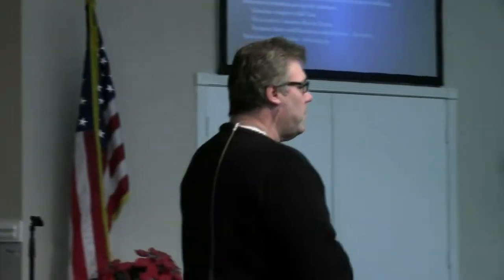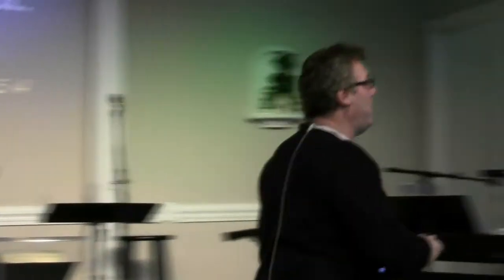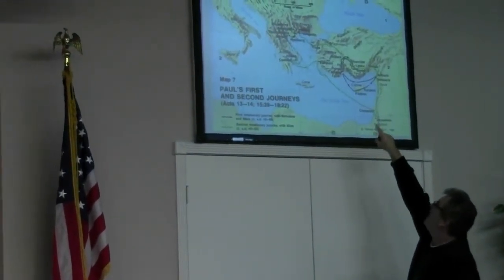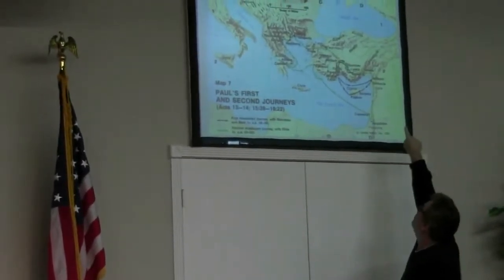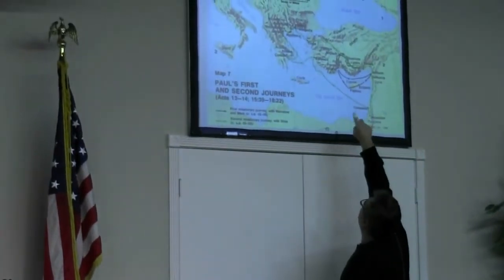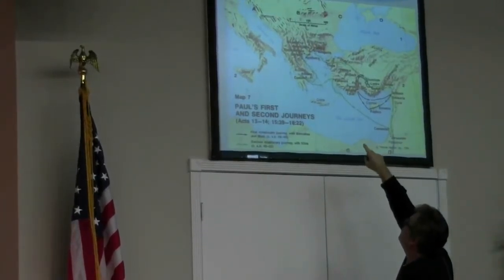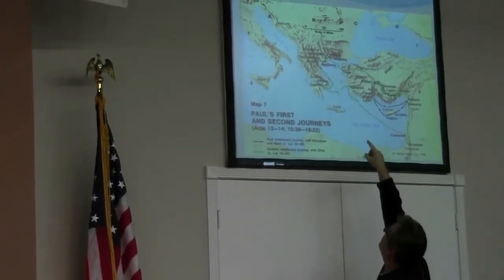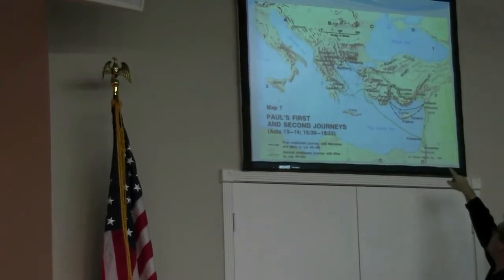(FVC 01/15/14 PM) The Life, and Teachings, of Paul - Part 1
Pastor Ed begins an exciting, new series on the life, and teachings, of the Apostle Paul. He will be tracing Paul's ministry from his conversion, his travels, his letters, and his teachings.